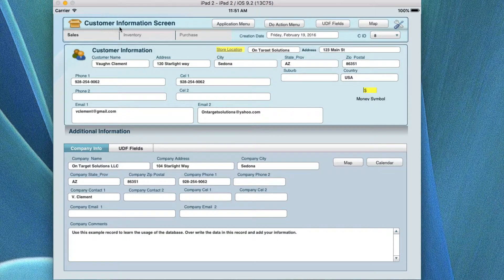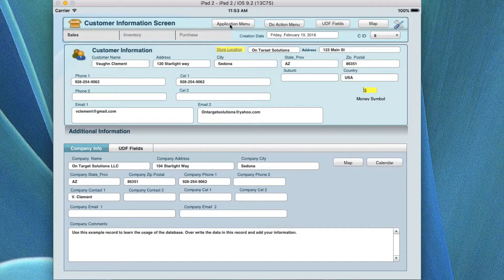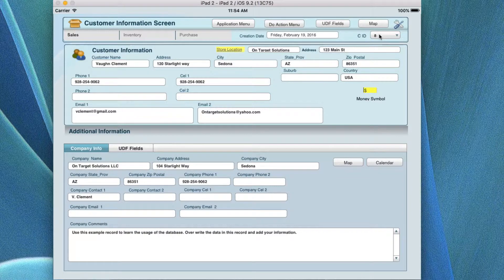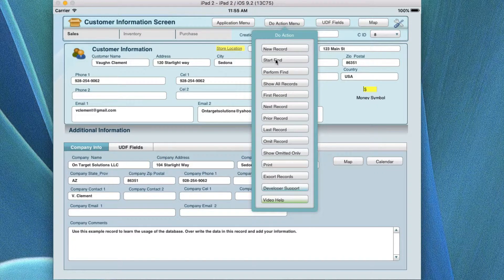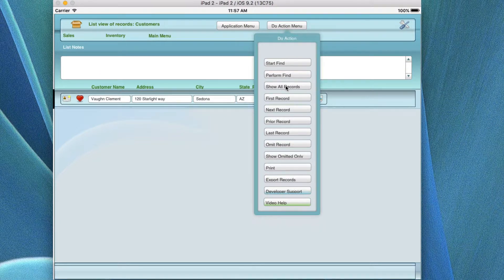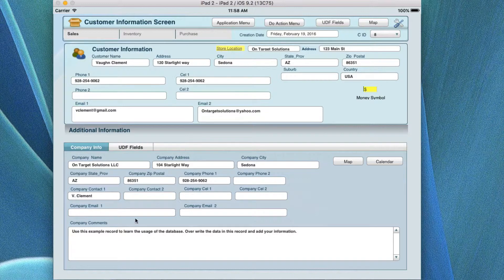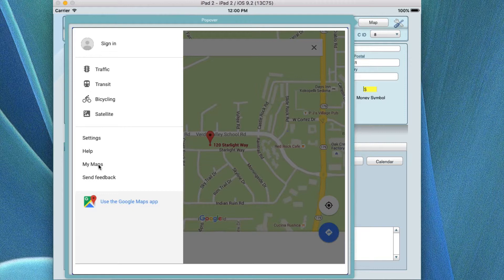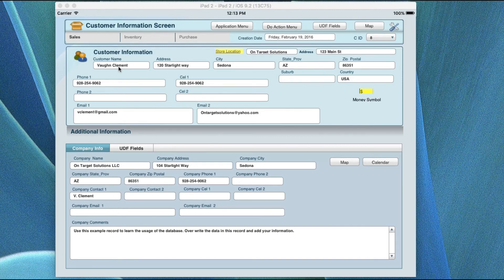Point of Sale - Customer Screen Usage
In this video help I will be covering the Point-of-Sale Pro Database customer screen. This screen is used to capture both an individual client or a business information or both. The information can be used for marketing promotions, and any direct contact with individual clients or businesses. This application works on the iPad and iPhone, and can be upgraded to a cloud version, Mac version, or PC version.